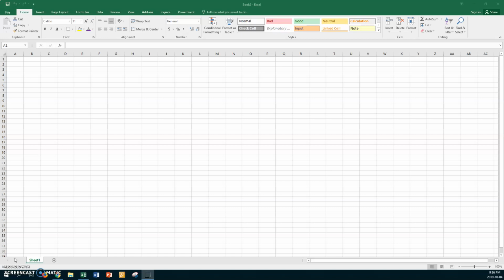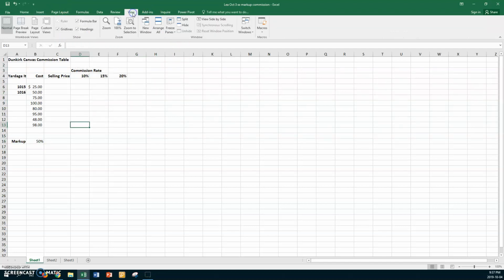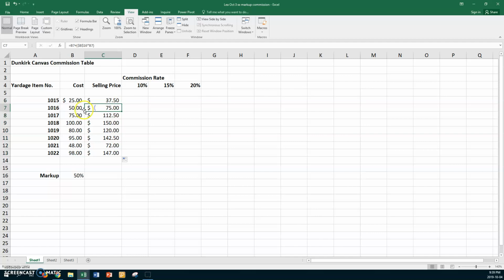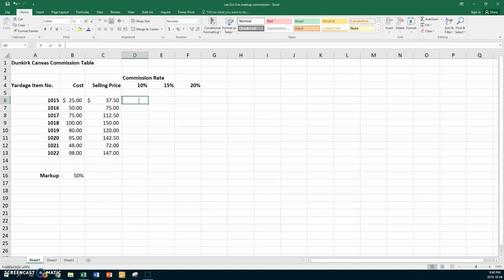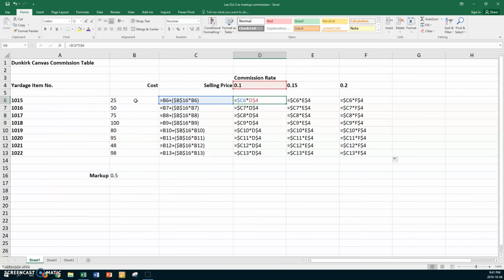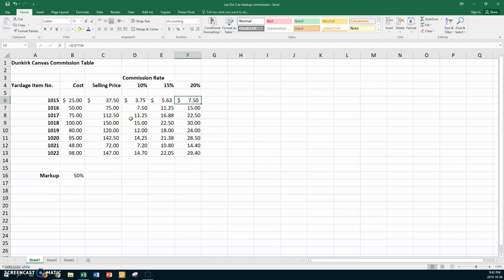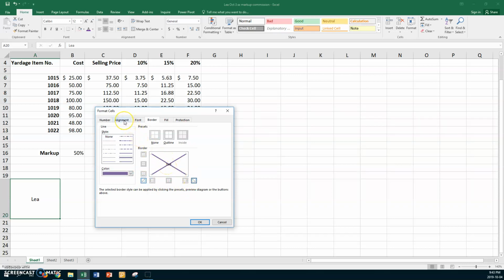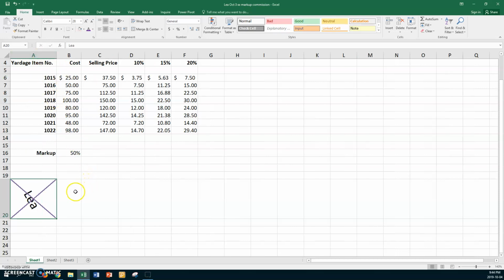Markup Commission #22 Excel PC